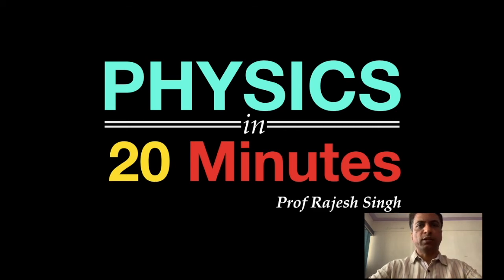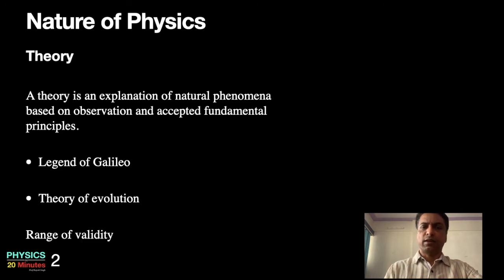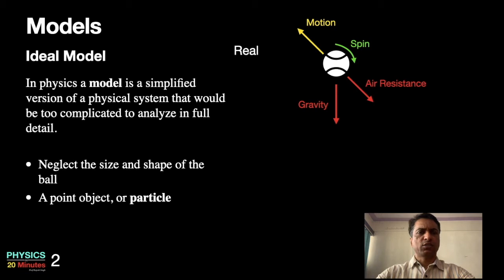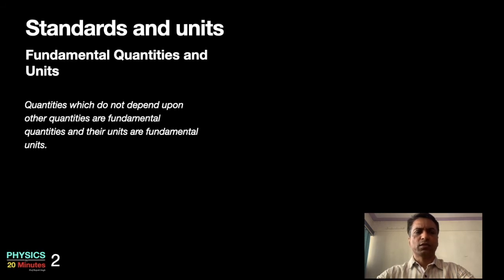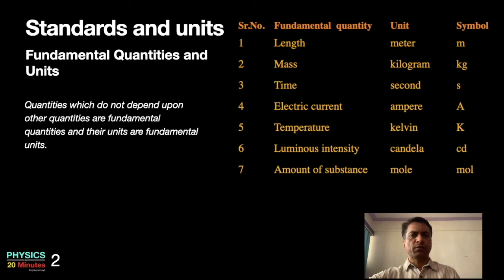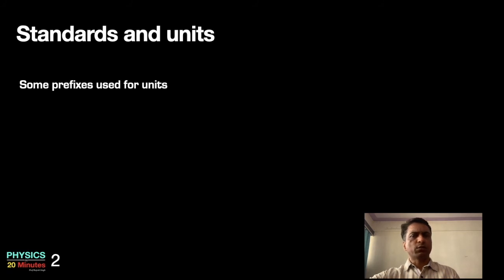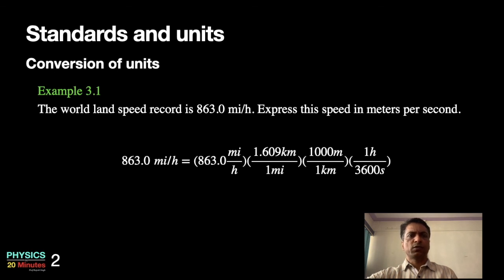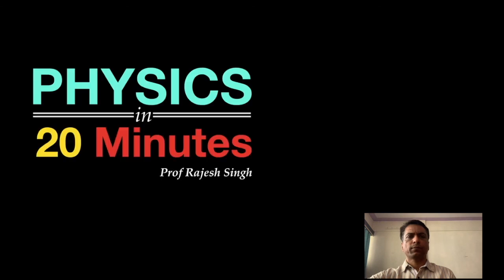2 Physics, Fundamental and derived units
This video gives a brief introduction to Physics. It talks about fundamental and derived units, unit conversions.